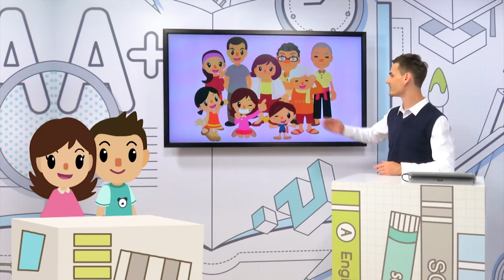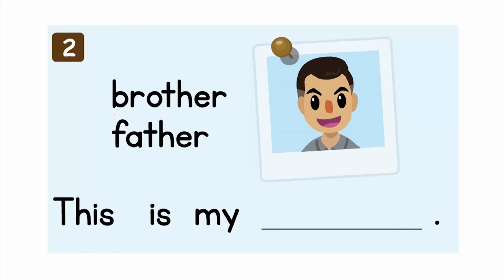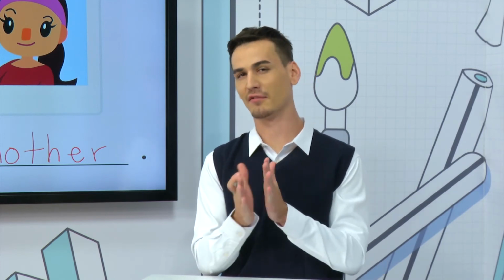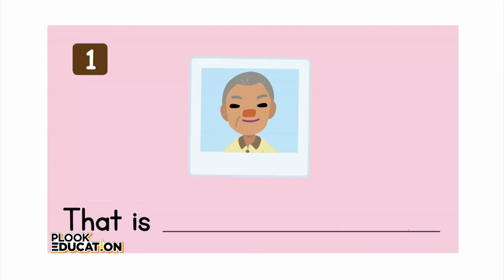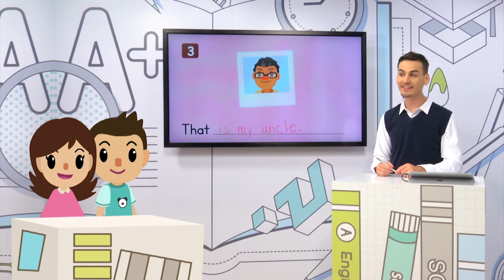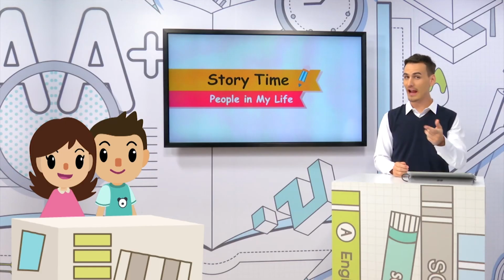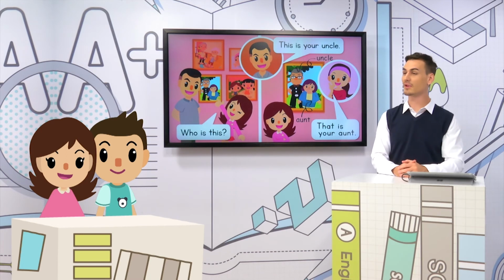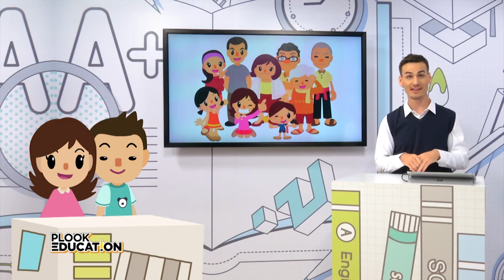English Genius ภาษาอังกฤษ ป.1 EP30 People in my life